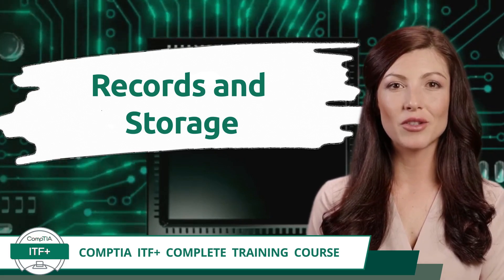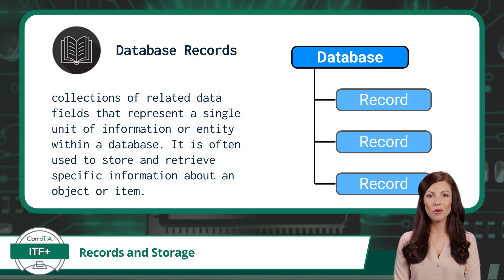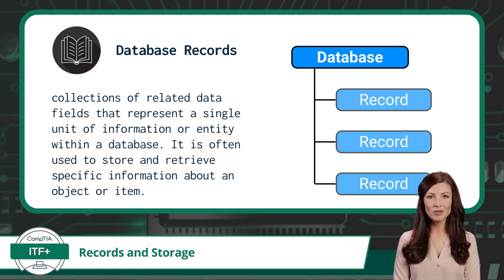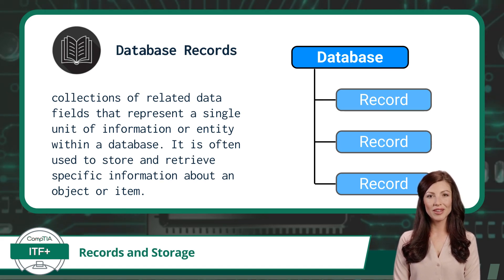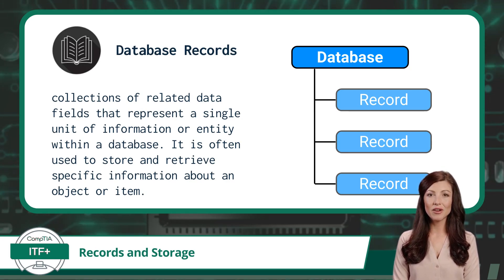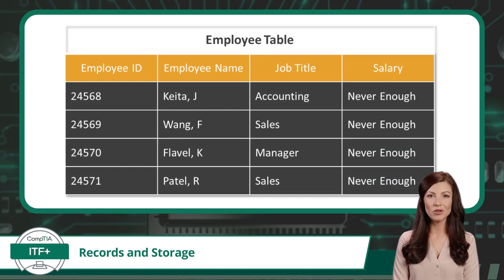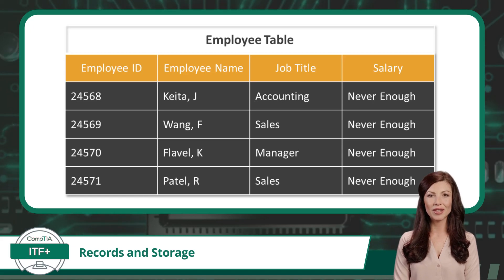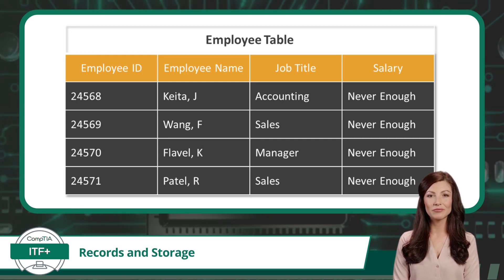CompTIA ITF+ (FC0-U61) | Records and Storage | Exam Objective 5.1 | Course Training Video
CompTIA ITF+ (FC0-U61) | Exam Objective 5.1 | Explain database concepts and the purpose of a database - Records and Storage